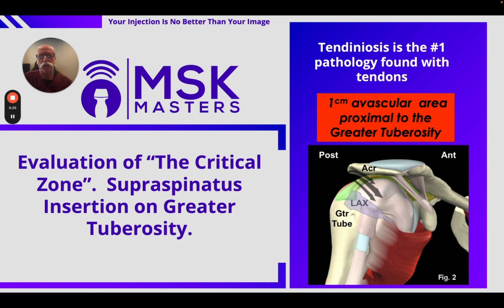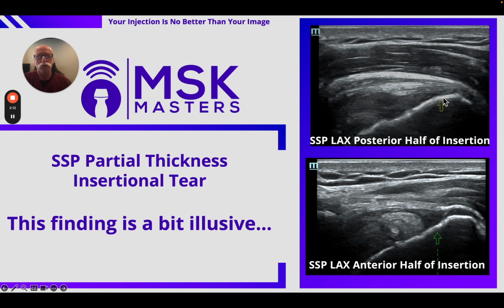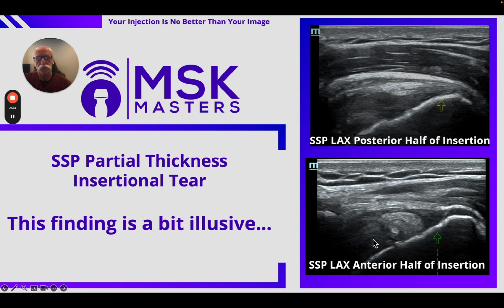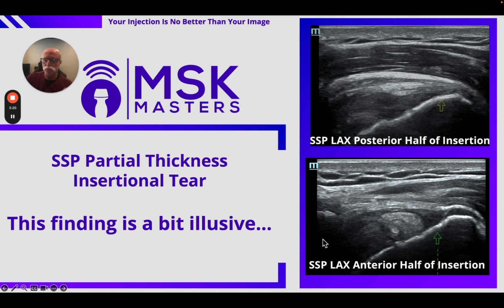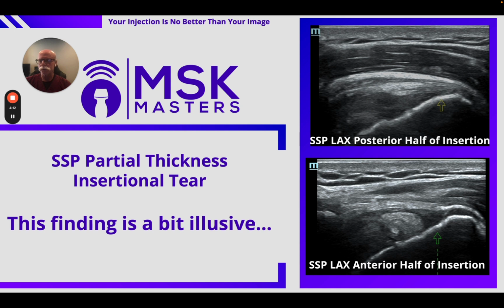𝗔𝗿𝗲 𝘆𝗼𝘂 𝗴𝗲𝘁𝘁𝗶𝗻𝗴 𝘁𝗵𝗲 𝗯𝗲𝘀𝘁 𝗽𝗼𝘀𝘀𝗶𝗯𝗹𝗲 𝗶𝗺𝗮𝗴𝗲 𝘁𝗼 𝗱𝗶𝗮𝗴𝗻𝗼𝘀𝗲 𝗿𝗼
🎥 New Video Drop from Dr. Randy Moore for MSK Ultrasound Pros!

𝗔𝗿𝗲 𝘆𝗼𝘂 𝗴𝗲𝘁𝘁𝗶𝗻𝗴 𝘁𝗵𝗲 𝗯𝗲𝘀𝘁 𝗽𝗼𝘀𝘀𝗶𝗯𝗹𝗲 𝗶𝗺𝗮𝗴𝗲 𝘁𝗼 𝗱𝗶𝗮𝗴𝗻𝗼𝘀𝗲 𝗿𝗼𝘁𝗮𝘁𝗼𝗿 𝗰𝘂𝗳𝗳, 𝘀𝘂𝗽𝗿𝗮𝘀𝗽𝗶𝗻𝗮𝘁𝘂𝘀, 𝗮𝗻𝗱 𝗴𝗿𝗲𝗮𝘁𝗲𝗿 𝘁𝘂𝗯𝗲𝗿𝗼𝘀𝗶𝘁𝘆 𝗶𝘀𝘀𝘂𝗲𝘀? 🦴

At MSK Masters, we teach you to first recognize what healthy structure looks like—so you can spot pathology with confidence. This video walks you through optimizing your ultrasound technique and understanding key landmarks for accurate diagnosis.

We’ll also introduce the use of regenerative therapies and demonstrate how ultrasound guidance ensures precision with every injection.
💬 “S𝗽𝗲𝗰𝗶𝗳𝗶𝗰𝗶𝘁𝘆 𝗼𝗳 𝗽𝗹𝗮𝗰𝗲𝗺𝗲𝗻𝘁 𝗰𝗮𝗻𝗻𝗼𝘁 𝗯𝗲 𝗼𝘃𝗲𝗿𝗿𝗮𝘁𝗲𝗱.”undefined

🧠 𝗟𝗲𝗮𝗿𝗻 𝘁𝗵𝗲𝘀𝗲 𝘀𝗸𝗶𝗹𝗹𝘀 𝗼𝗻𝗹𝗶𝗻𝗲 𝗮𝘁 𝗺𝘀𝗸𝗺𝗮𝘀𝘁𝗲𝗿𝘀.𝗰𝗼𝗺
 — 𝗮𝗻𝗱 𝘀𝘁𝗮𝗿𝘁 𝘄𝗶𝘁𝗵 𝗼𝘂𝗿 𝗳𝗿𝗲𝗲 𝗶𝗻𝘁𝗿𝗼𝗱𝘂𝗰𝘁𝗼𝗿𝘆 𝗹𝗲𝘀𝘀𝗼𝗻𝘀 𝘁𝗼𝗱𝗮𝘆!